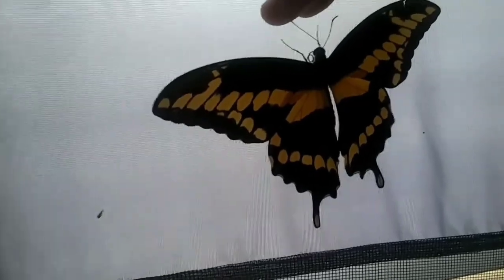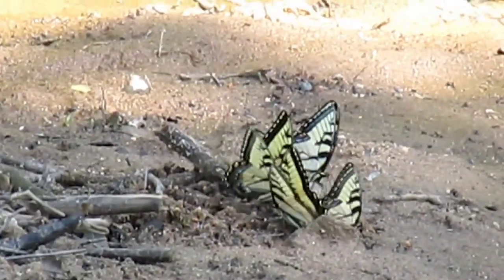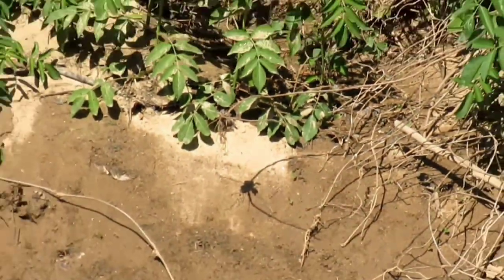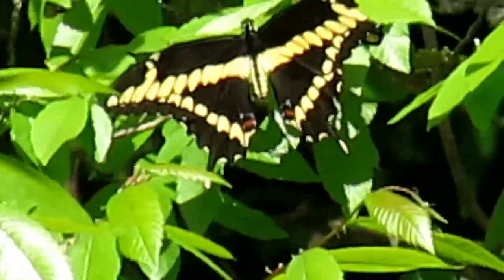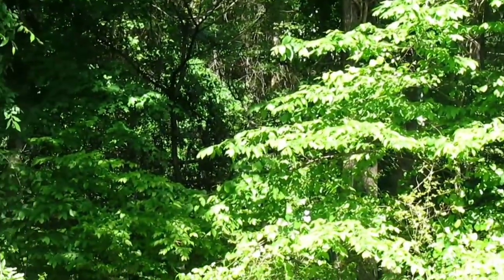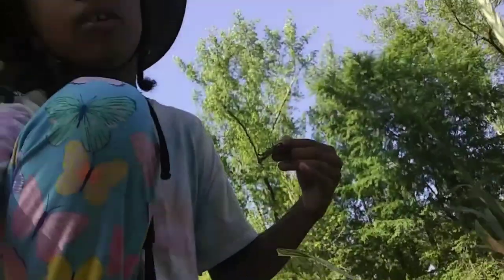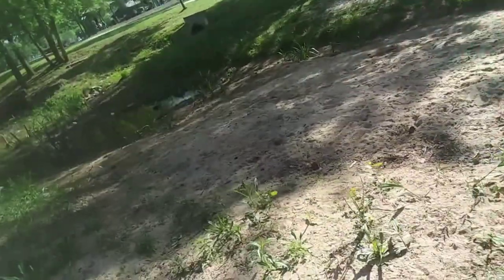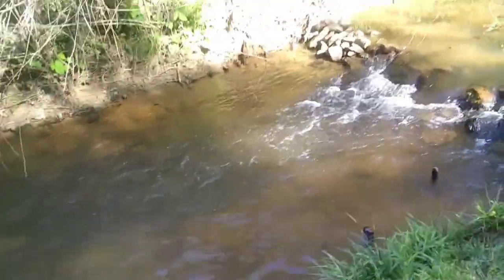GIANT SWALLOWTAIL #1 IS RELEASED INTO THE WILD!! 😢💕🙂 Goodbye and be safe, giant swallowtail1. 👋🦋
Giant swallowtail1 hatched on April 26th, 2022. On April 27th, 2022 (the day after he hatched) he was released into nature where he belongs at Lilburn Park! I was hoping he'd go mud puddle with the Tiger swallowtails, as that would have been a great sight to see. But it did not happen. After release, Giant swallowtail1 flew off to some leaves on a high tree. He rested there are awhile before moving on to lower plants, and after keeping an eye on him for awhile, I lost sight of him. Like I said in the video, it is possible that he did not leave and that he simply closed his wings so that we cannot see him. Later, a big, loud train passed by. I don't know if he stayed or if it scared him away. There is a high chance that he was scared away by the train, but I hope he stayed!